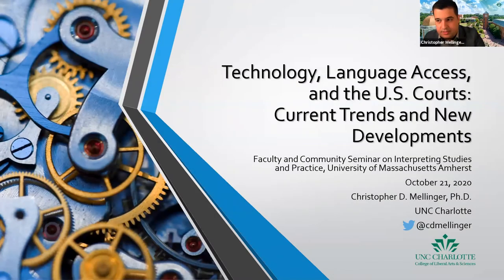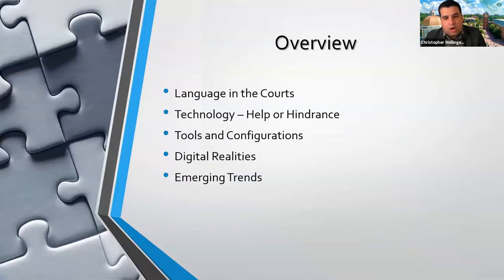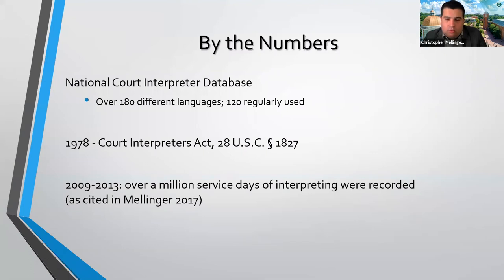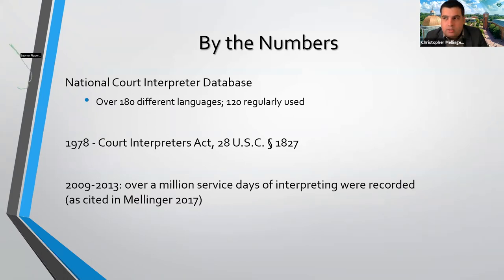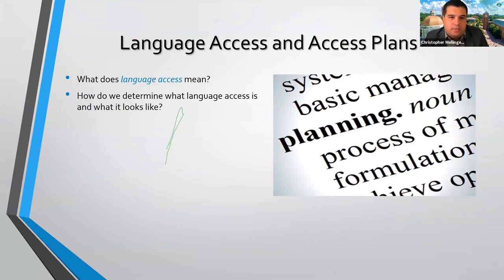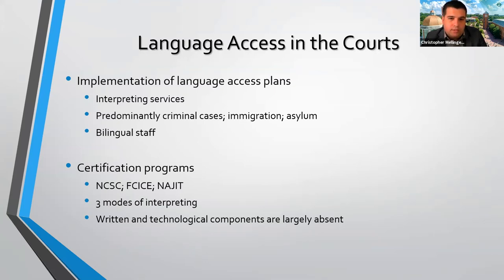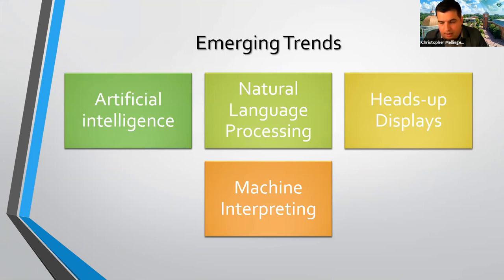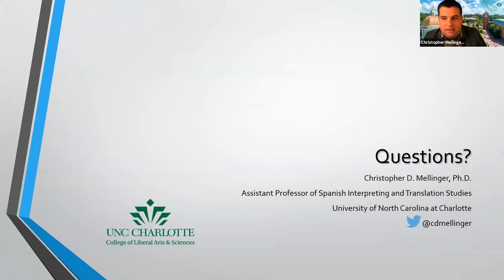Technology, Language Access, and the US Courts: Current Trends and New Developments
With an ever-increasing number of limited English proficiency speakers in the United States, the U.S. court system is regularly challenged to provide linguistic access to legal proceedings in many languages. Language access plans often look to pair in-person interpreting services with a combination of in-person, remote, distance, or video interpreting technologies to meet increasing demands. This webinar presents an overview of some of the current research on these technologies, the impact that they have on interpreting in legal settings, and some new technological developments of interest to interpreters and court administrators providing language access to the U.S. legal system.